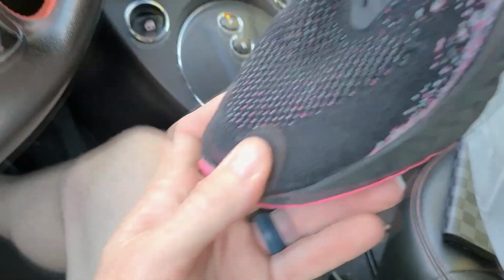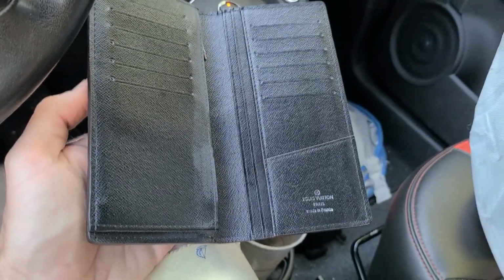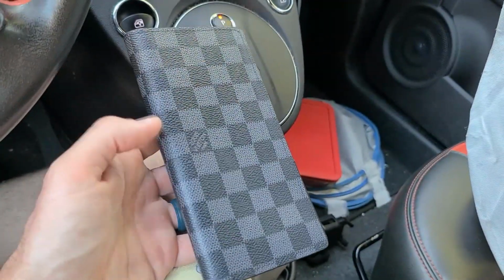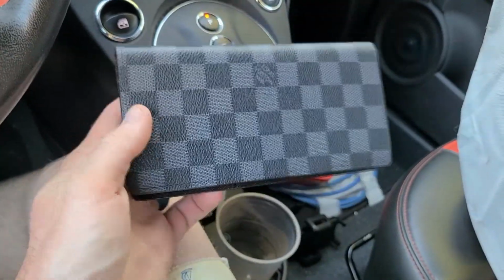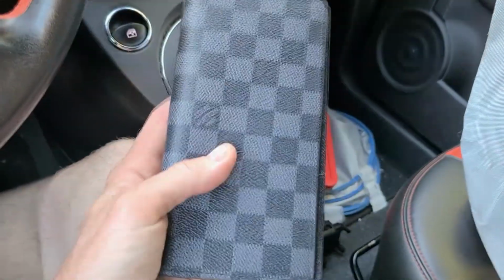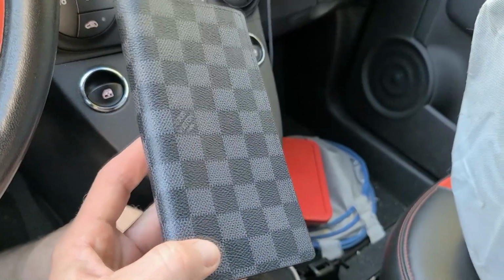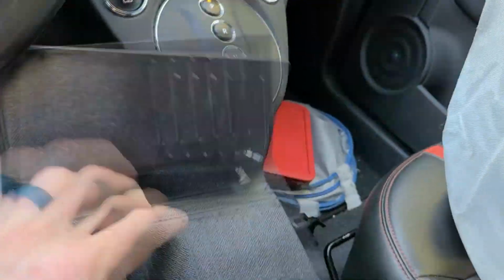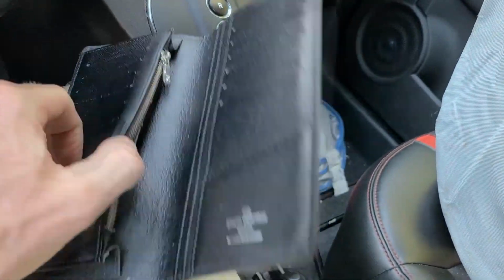RICH Person Throws Away LOUIS VUITTON You HAVE To SEE What's INSIDE!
How & Where To Get Free Things To Sell

Today we go dumpster diving around town, I normally dumpster dive in high end apartment complexes, and I also look behind stores and dumpster dive places like office depot, bed bath & beyond, Home Goods and REI etc. This is my YouTube journey recording my dumpster diving finds and sharing parts of my life with you as well. I hope you enjoy the videos and thank you for your time:) God bless you.

My passion is travel vlogging or adventure vlogging, I love to dumpster dive but travel and filming is my passion. I will be doing both travel adventure videos and dumpster diving on this channel.

SnapChat Camera Sunglasses
Samsung 20+
DJI Mavic Pro Drone
GoPro 8
Canon G7X Mark 2

UK Shoppers

SnapChat Camera Sunglasses
Samsung S20+
GoPro 8